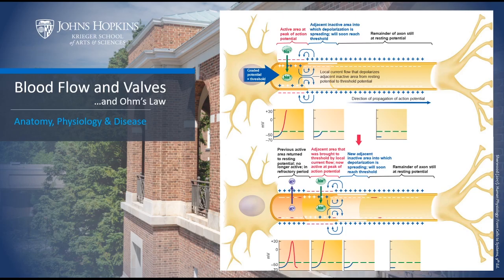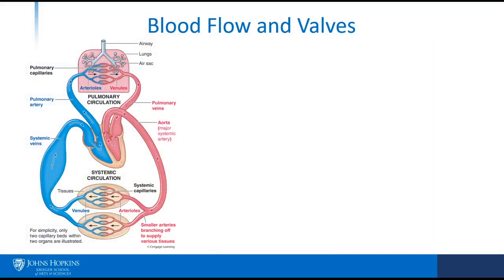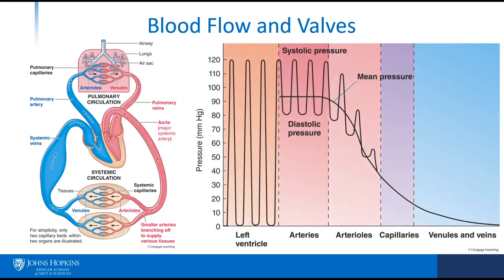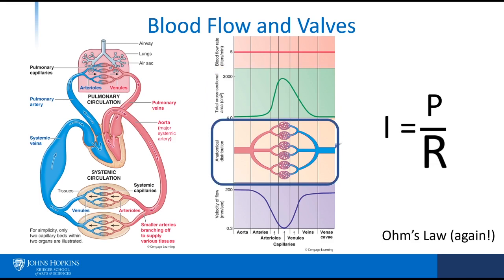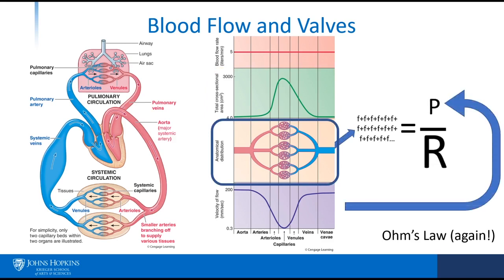JHU | AP&D - Blood Flow and Valves